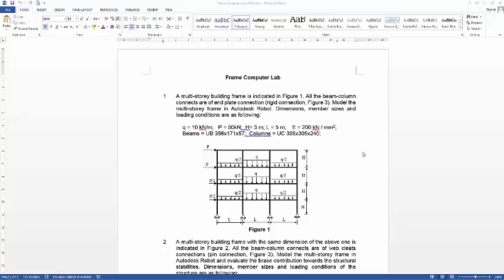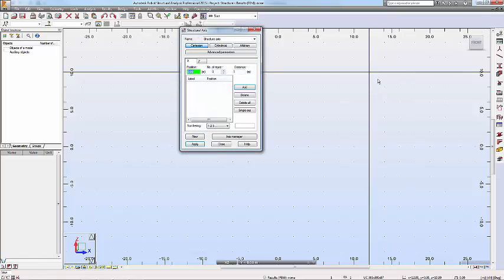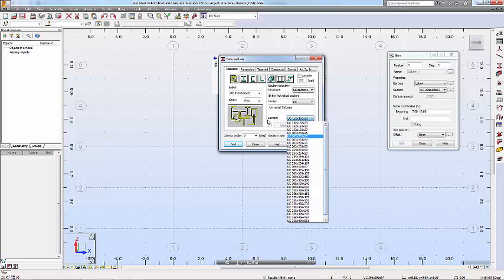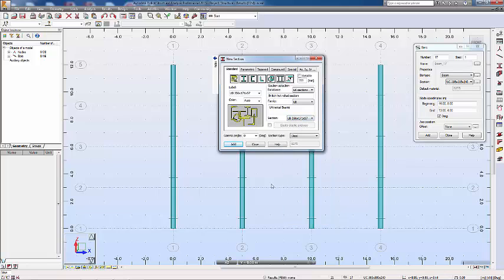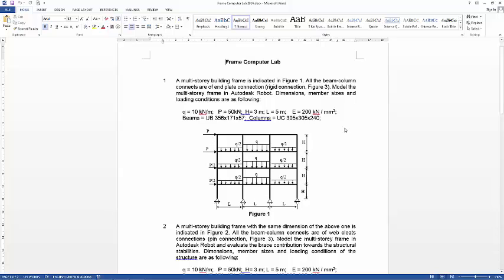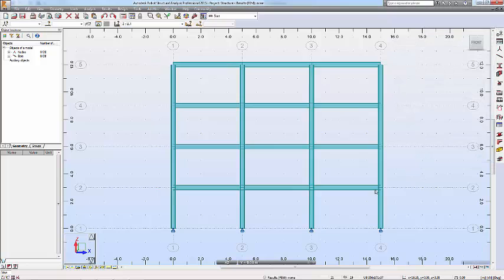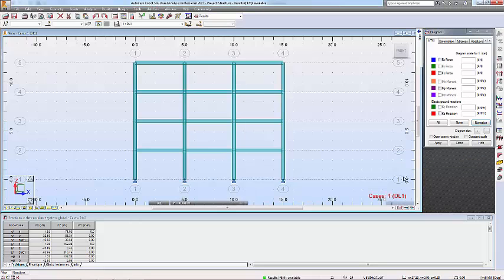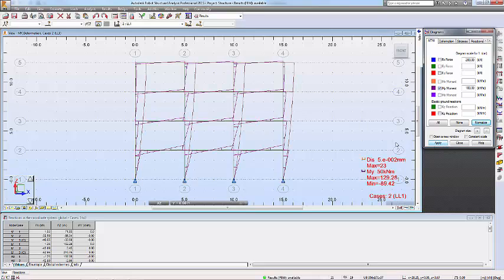Robot Training 2D Frame - rigid connection